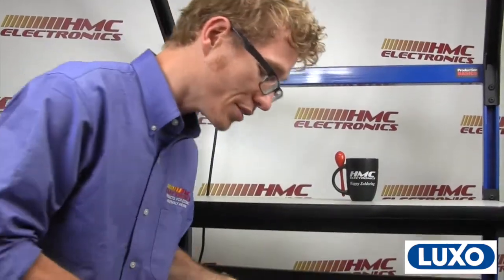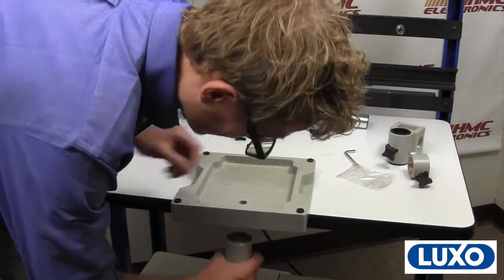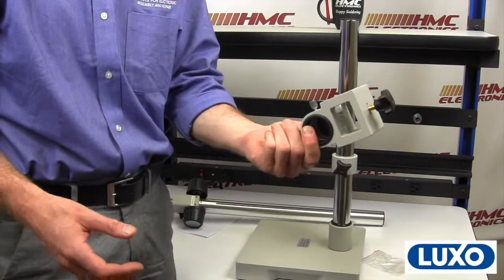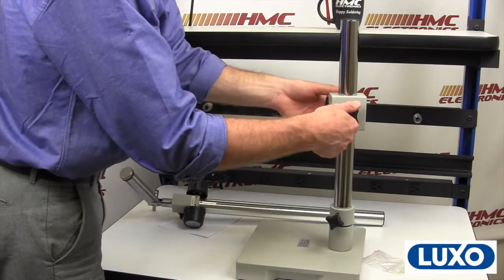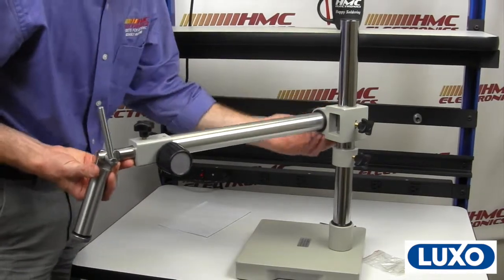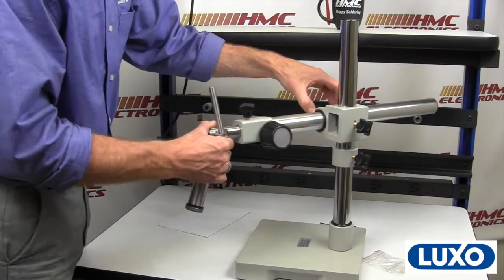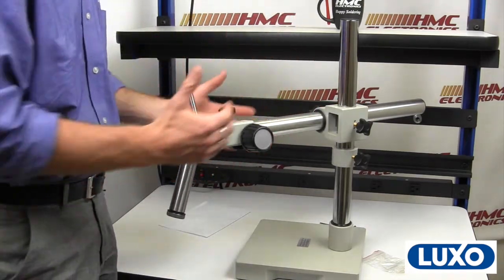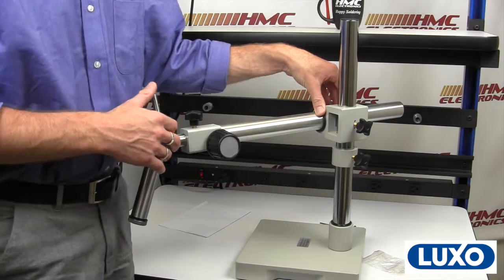How To Set Up a Single-Arm Boom Stand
Lost your user's manual... ? This instructional video shows you how to assemble a boom stand for your microscope. Although we use a Luxo microscope, this how-to can apply to most boom stand microscopes.